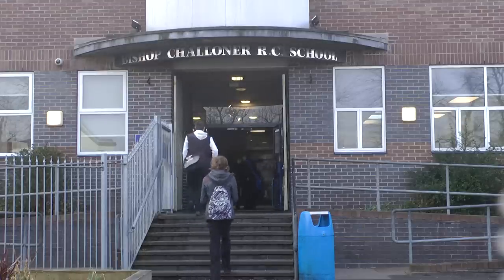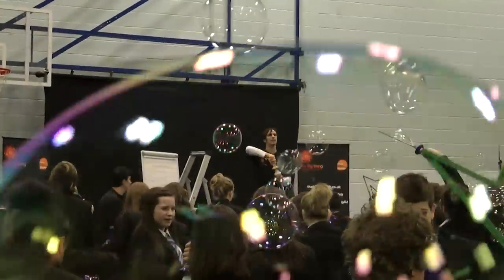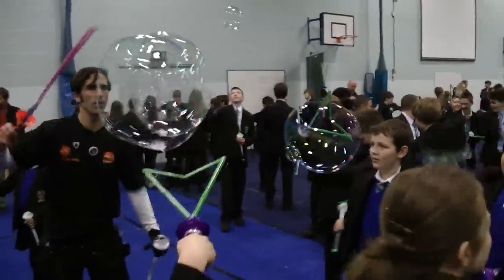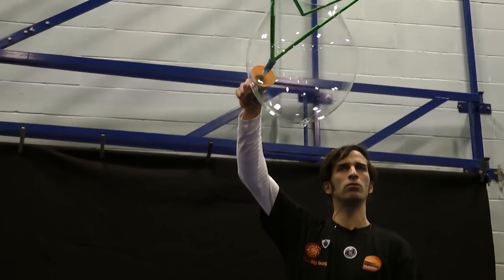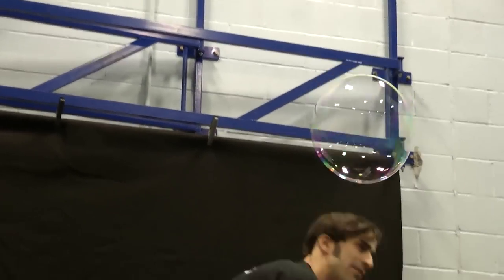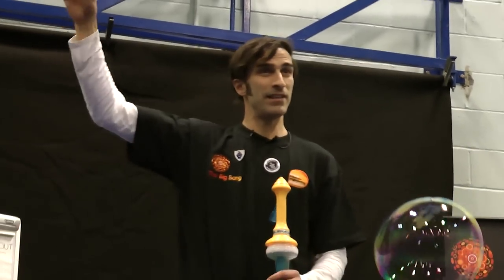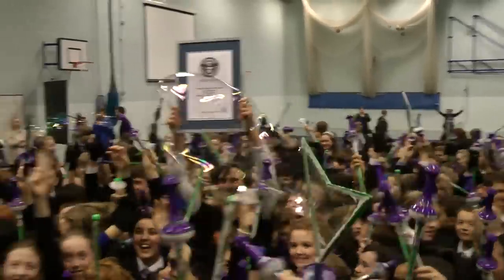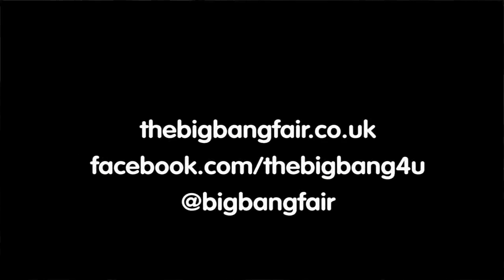The World's Biggest Practical Science Lesson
The Big Bang Fair teamed up with Bishop Challoner Catholic College, Birmingham, to attempt to break the world record for the biggest practical science lesson...all done with the aid of bubbles!